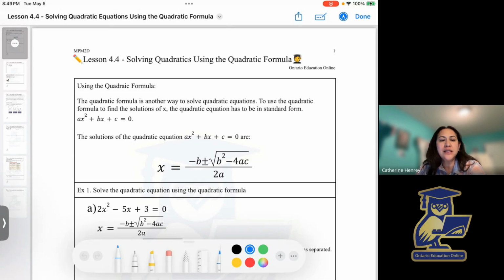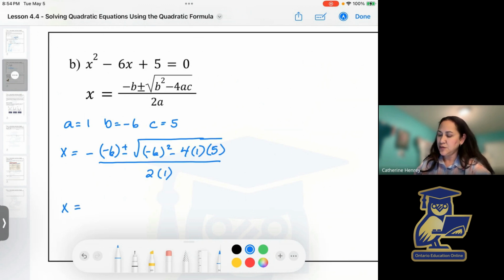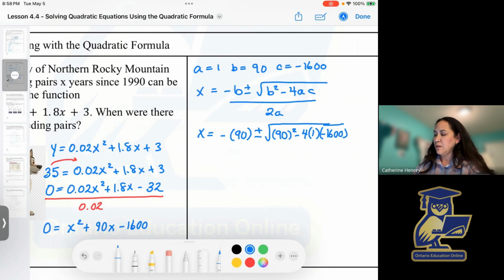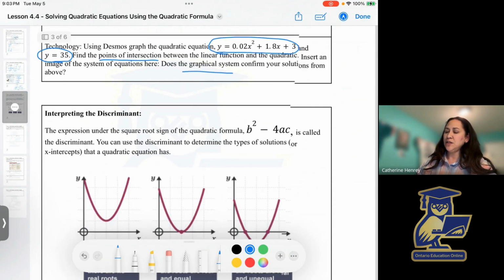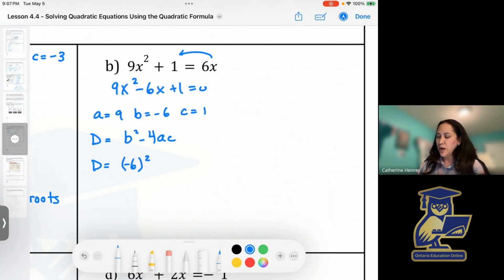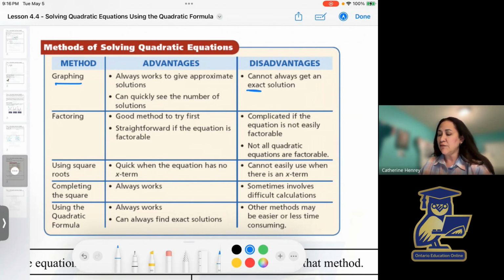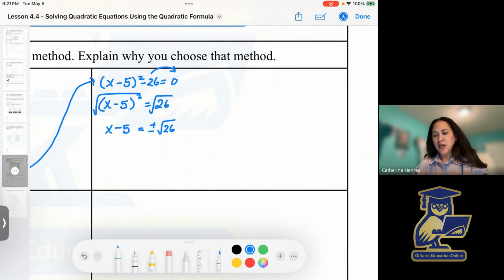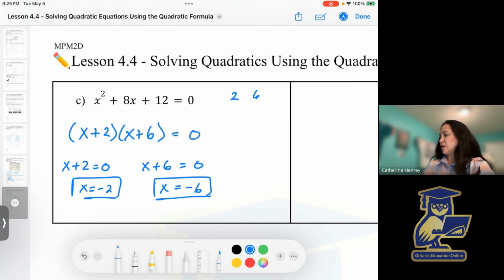MPM2D Grade 10 Math: Solving Quadratics Using the Quadratic Formula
Learn how to solve quadratic equations using the quadratic formula in this MPM2D Grade 10 Academic Math lesson.

In this lesson, students will:
• Identify values of a, b, and c
• Substitute into the quadratic formula
• Simplify radicals and solve equations
• Check solutions